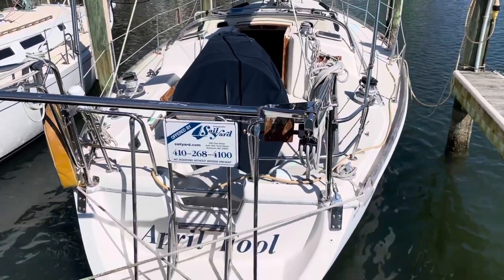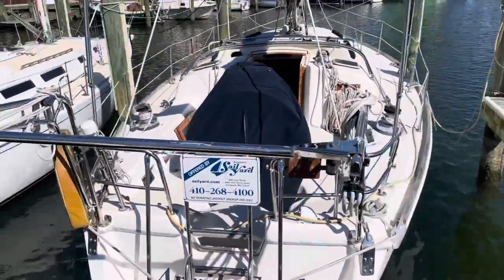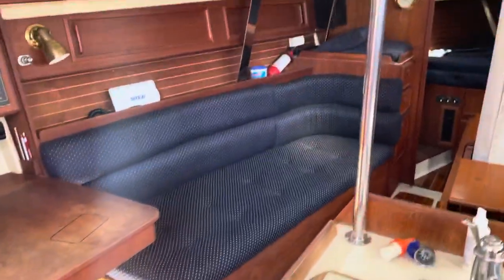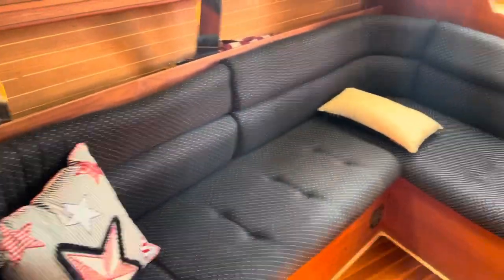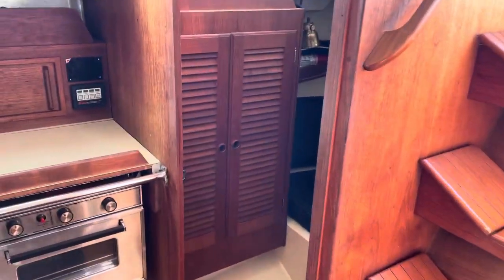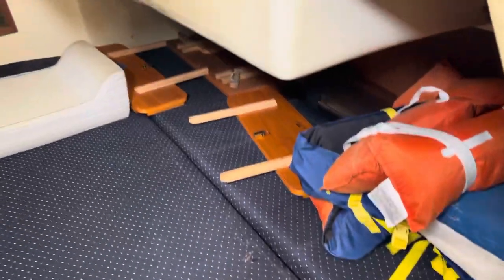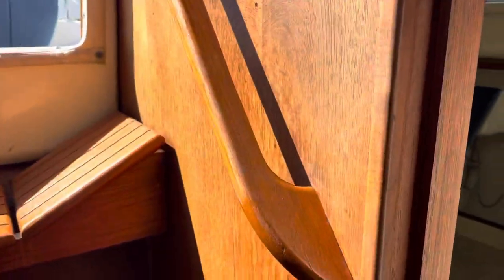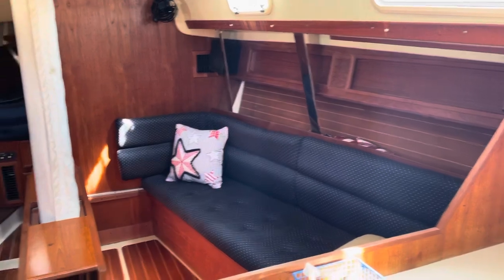Pearson 38 Walkthrough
Overview of a Pearson 38 located in Annapolis md.